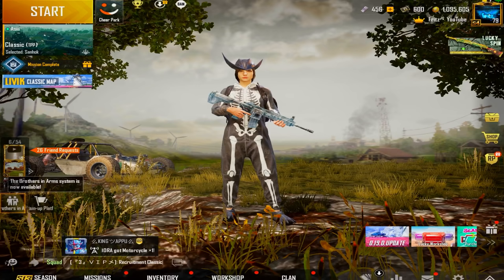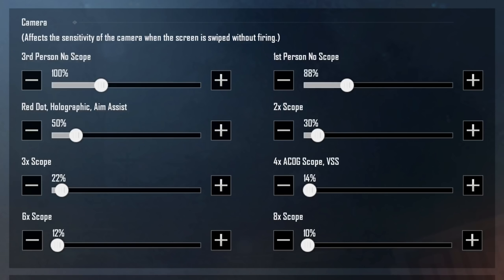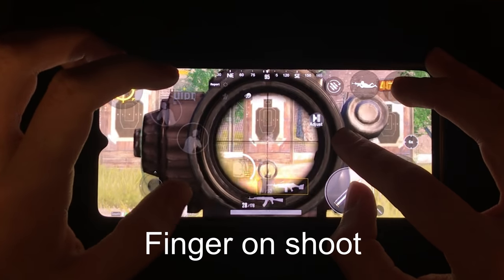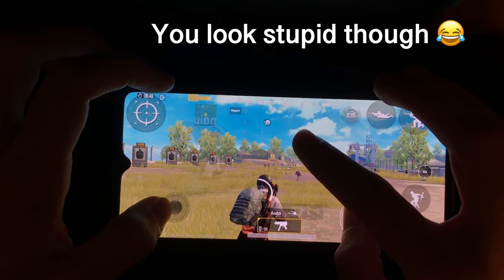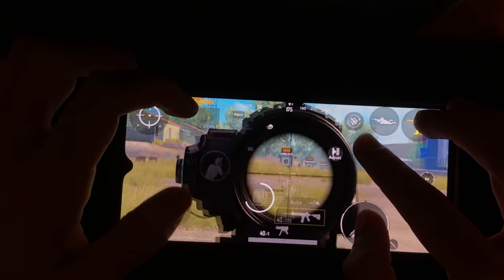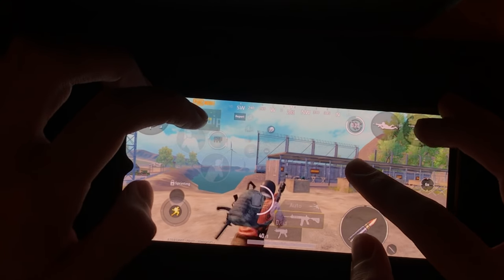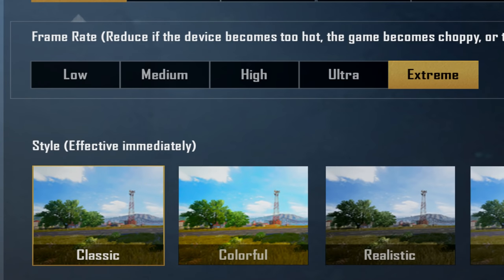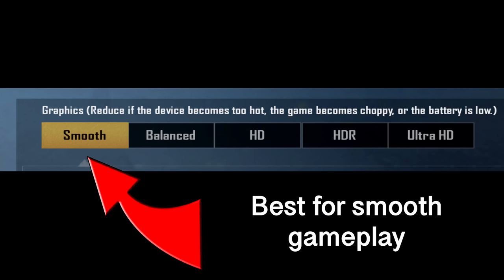How to get NO RECOIL without GYRO in PUBG Mobile!! | NO HACKS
Ever wondered how to get no recoil in PUBG Mobile without gyro? Yes? Well this is the perfect PUBGM tips and tricks video for perfecting your recoil sprays!! NO HACKS NEEDED!!

Device: iPad Pro 10.5” 2017

SENSITIVITY
[Camera Sensitivity]
3rd Person Camera: 100%
Camera: 100%
1st Person Camera: 70%

[Camera]
3rd Person No Scope: 100%
1st Person No Scope: 88%
RDS, Holo, Aim Assist: 50%
2x Scope: 30%
3x Scope: 22%
4x ACOG Scope, VSS: 14%
6x Scope: 12%
8x Scope: 10%

[ADS Sensitivity]
3rd Person No Scope: 115%
1st Person No Scope: 88%
2x Scope: 60%
3x Scope: 55%
4x ACOG Scope, VSS: 50%
6x Scope: 70%
8x Scope: 50%